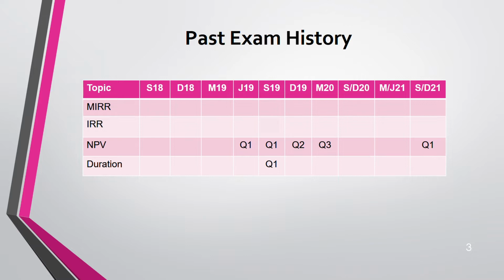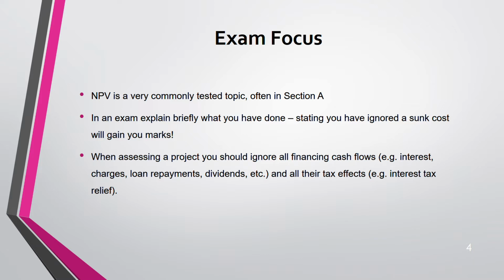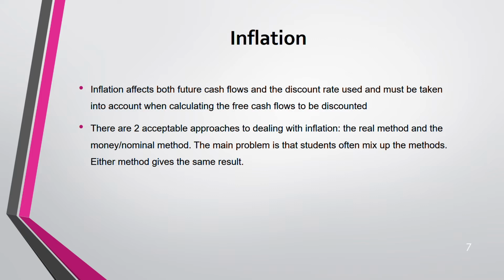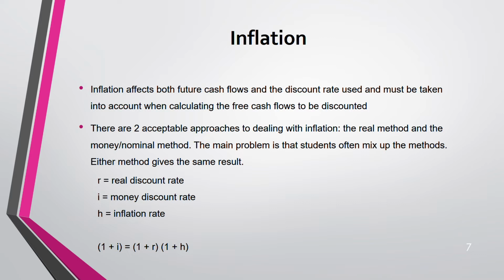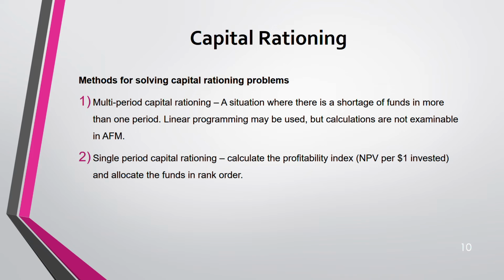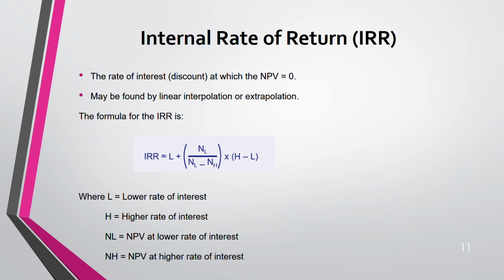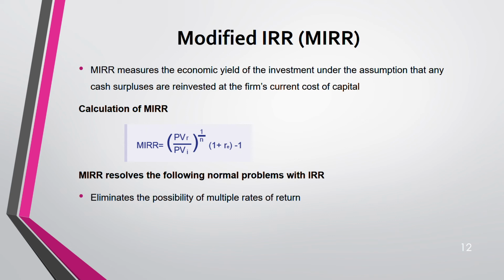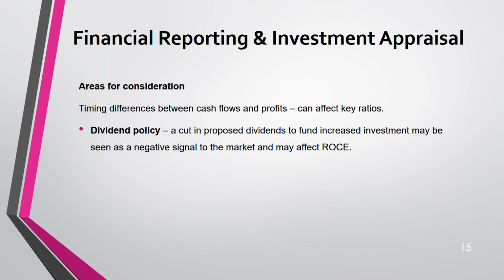AFM 14 Days Revision Crash Course Sept 2022 - June 2023 - Day 2